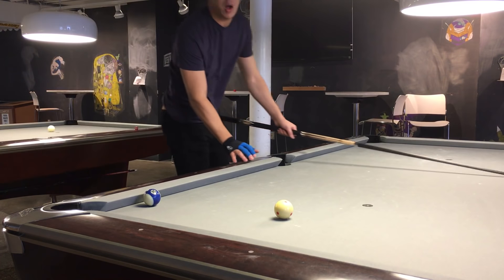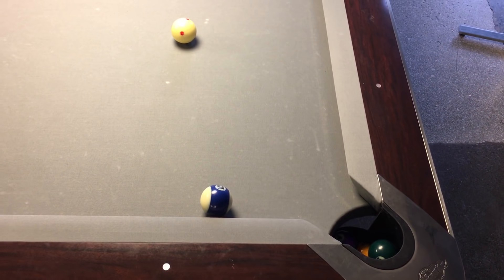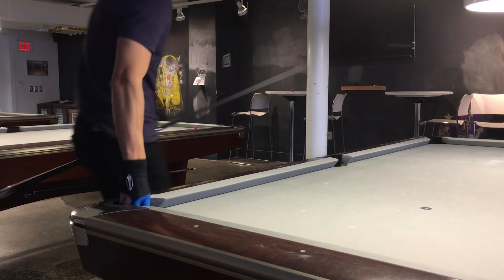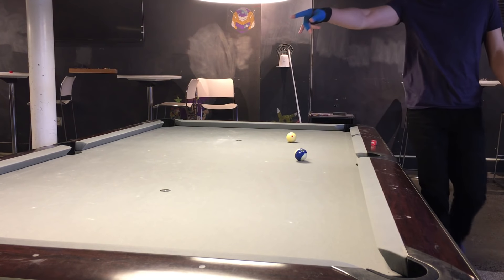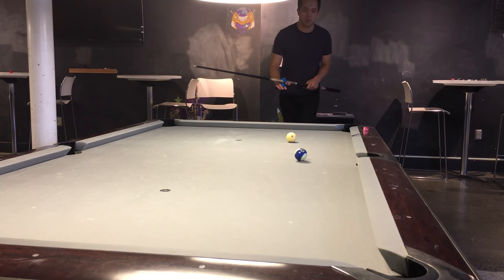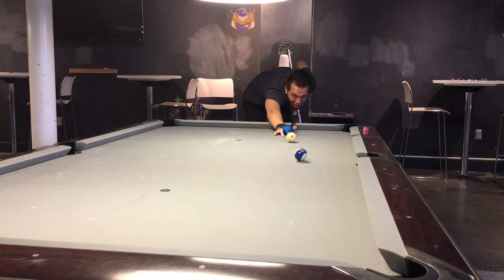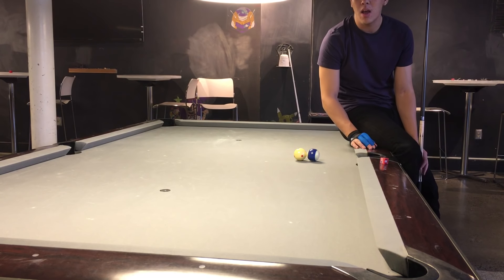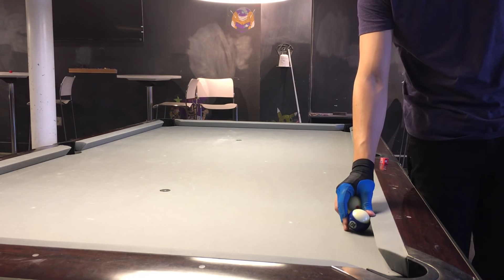Secret for Extreme Cut Shots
A simple tip that I use when I make extremely difficult cut shots. This technique works when the object ball is not touching the rail.